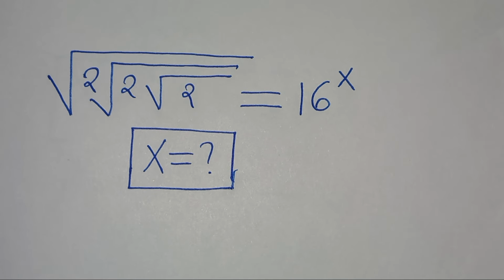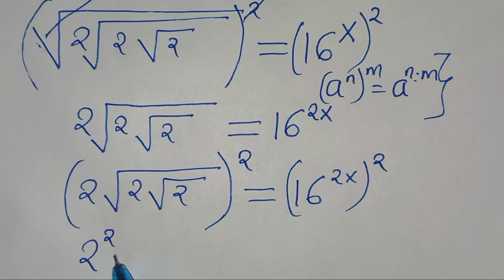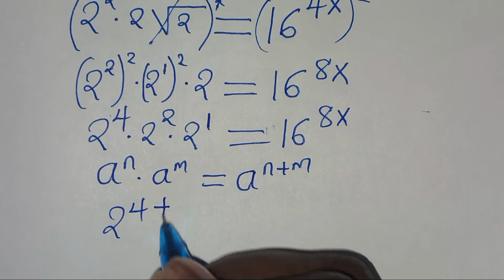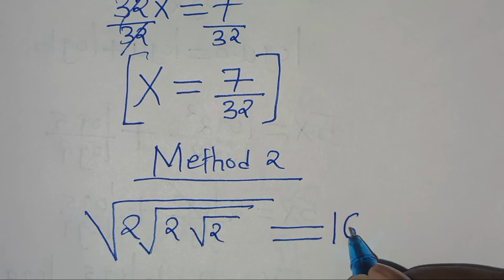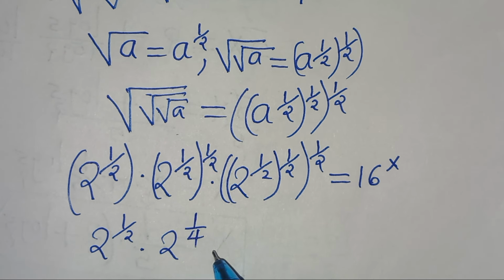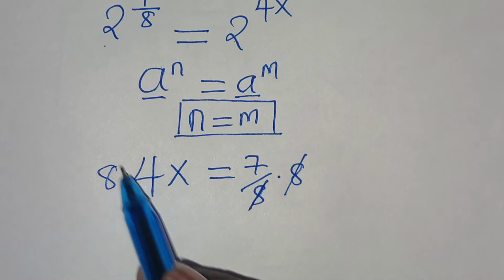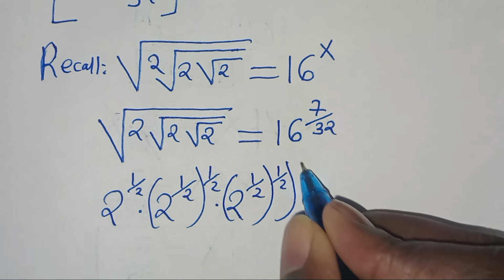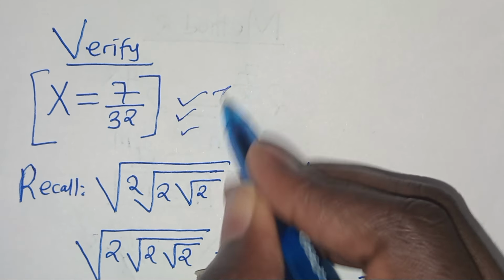Germany | Can you solve this? | Math Olympiad